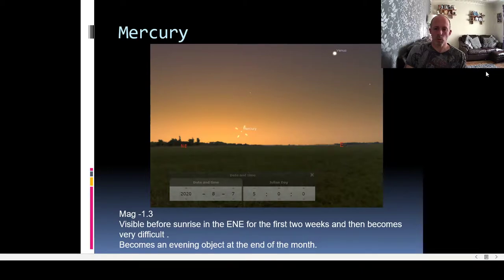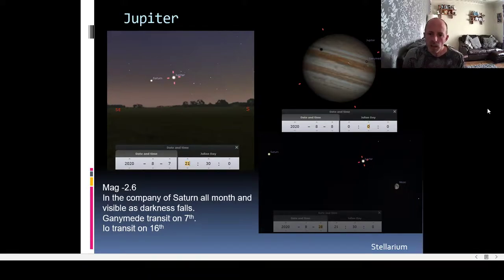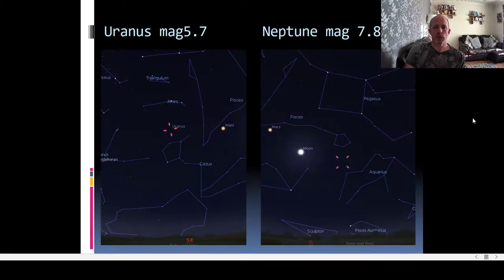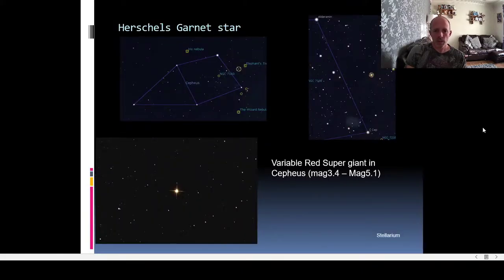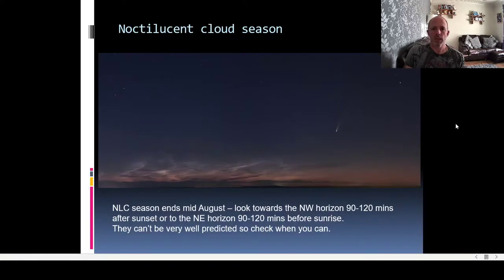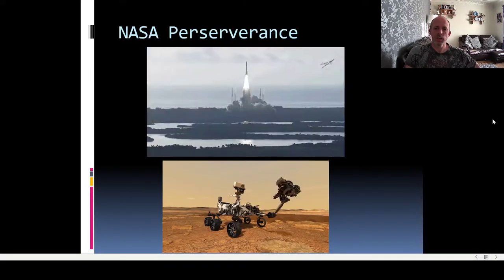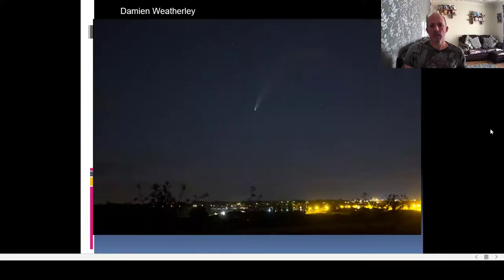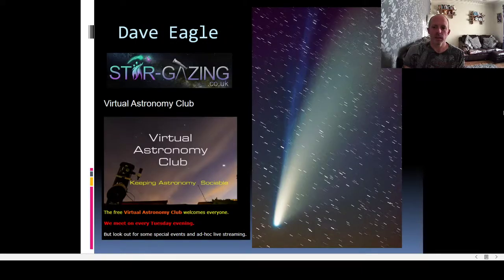August 2020 Stanion and Northants Astronomy Skyguide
This skyguide is applicable to central UK during the month of August 2020.